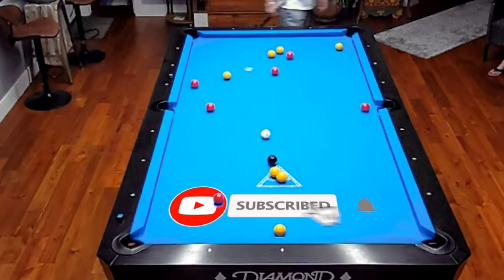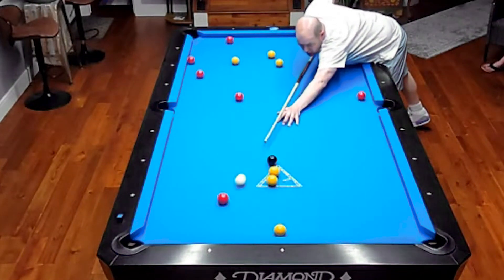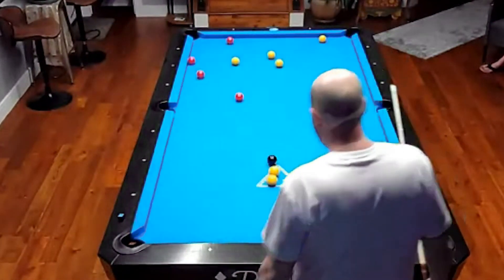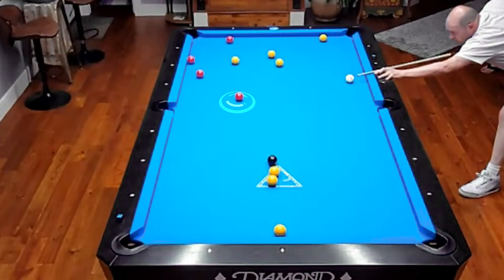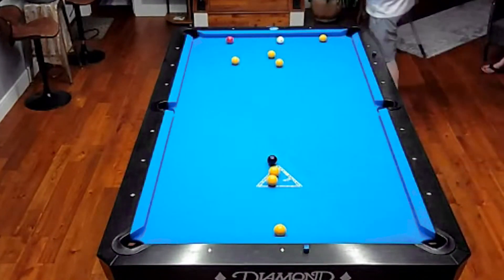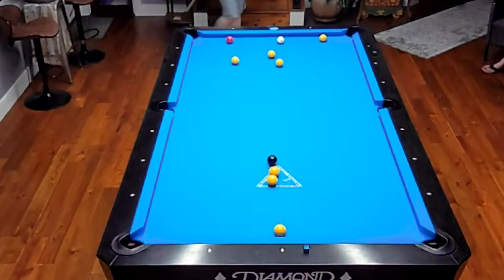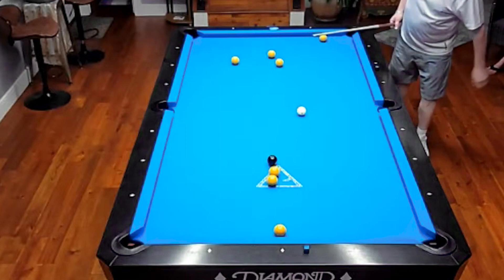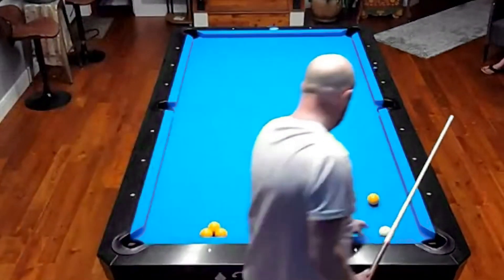Mr. Unstoppable On The Run 🏃‍♂️ Heads-Up 8-Ball Break & Runs 🟡🎱🔴